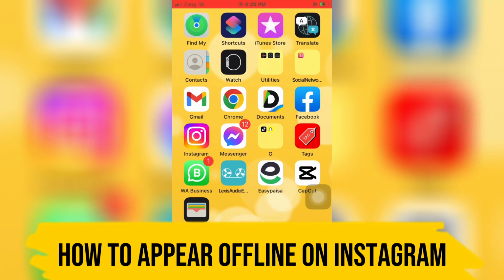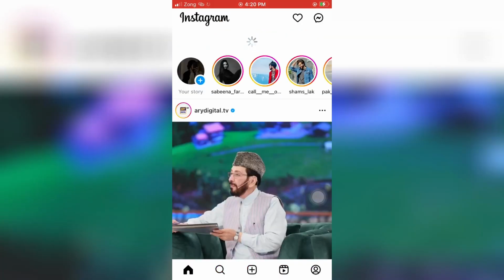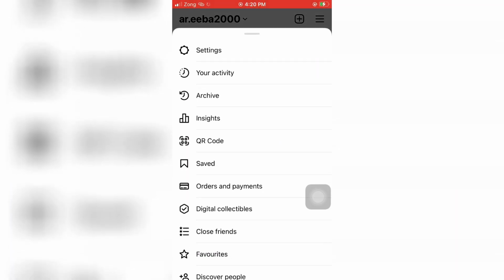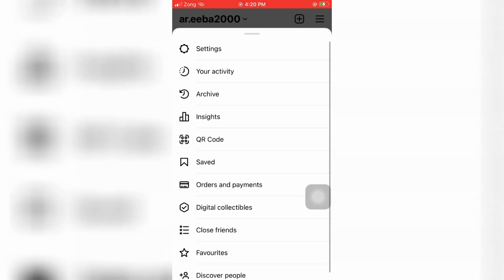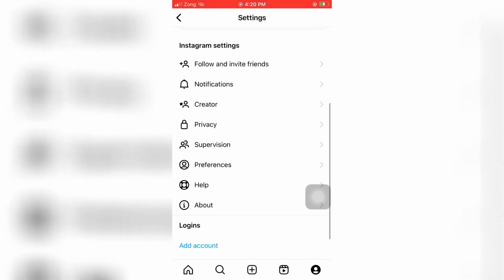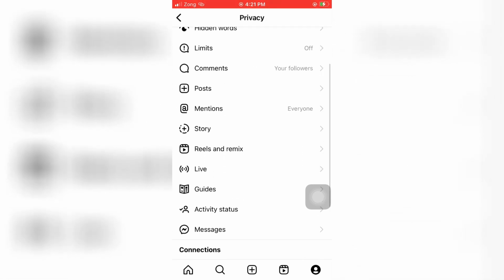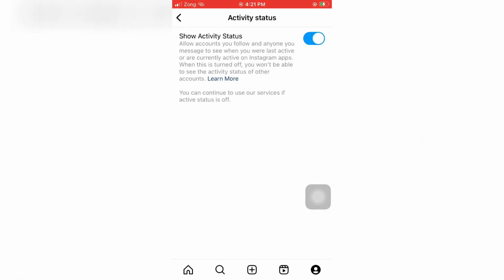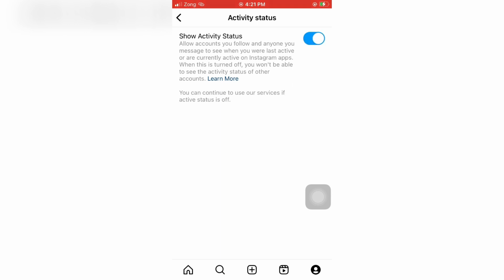How To Appear Offline On Instagram (2023)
In this video, we show you How To Appear Offline On Instagram (2023) easily! Watch this video until the end to learn How To Appear Offline On Instagram (2023)